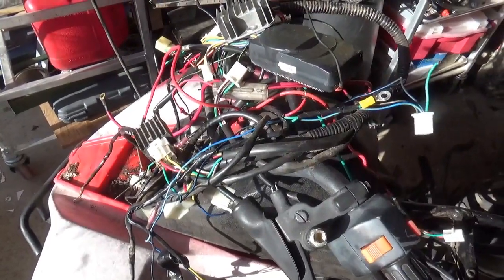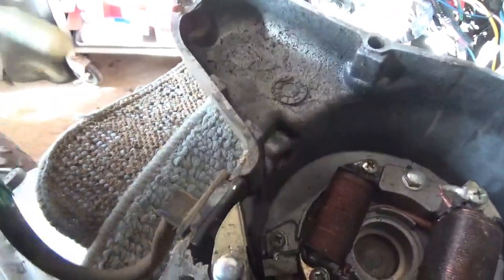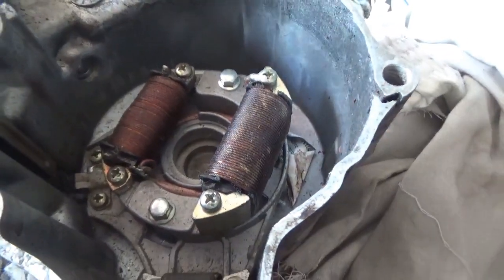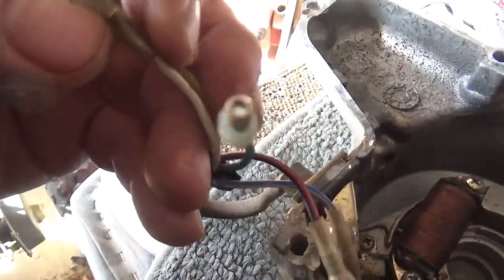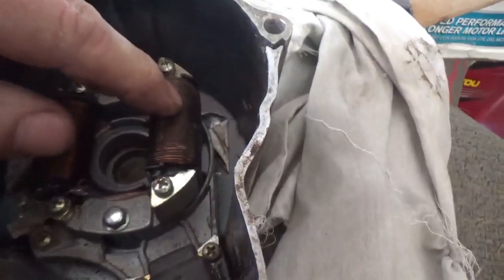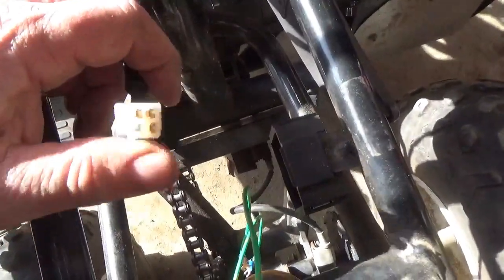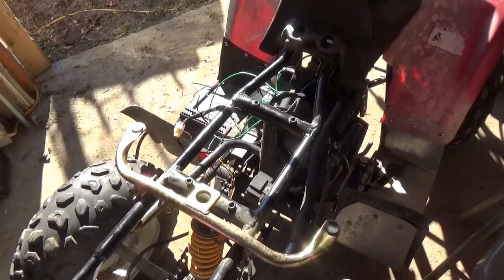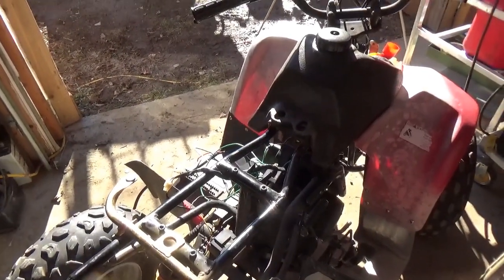ATV CDI from Junk, DIY Four Wheeler Capacitive Discharge Ignition System!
There are frequent questions about how to wire an ATV or Pit Bike CDI system. In this video, we will take a junk wire harness, CDI block, and a few connectors and create our own system. The Frankensteined CDI system will be installed on the Kymco engine, and it will get a test run. Hopefully, after watching this video, folks will be able to create there own ignition system for their ATV or Pit Bike!